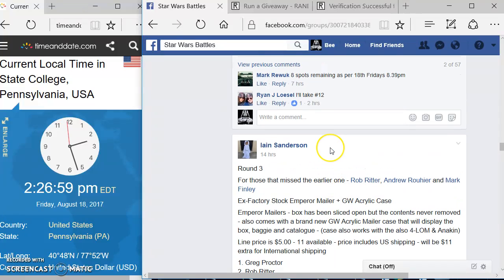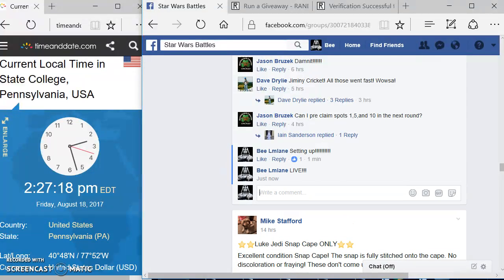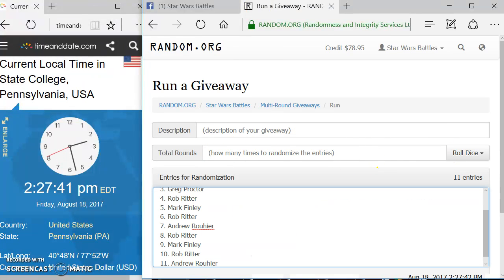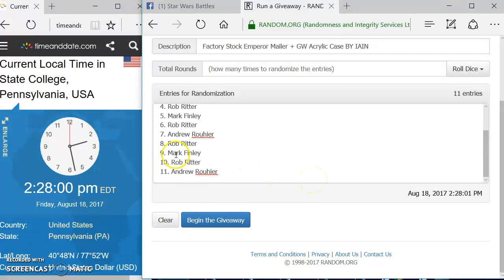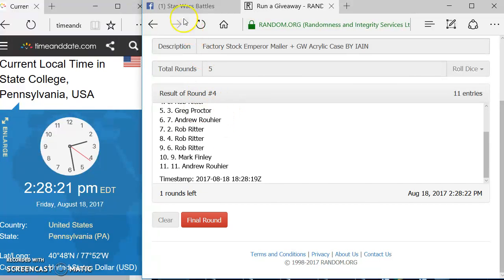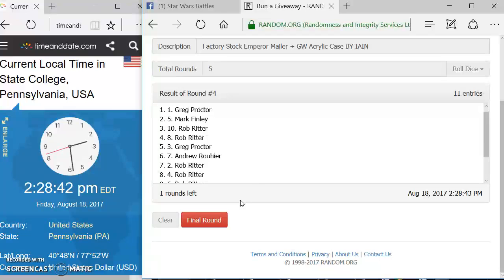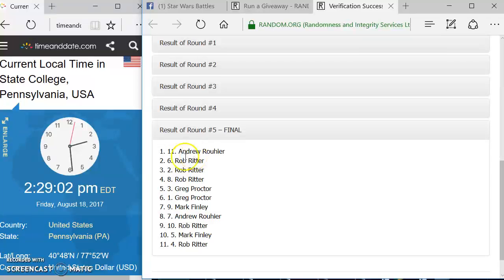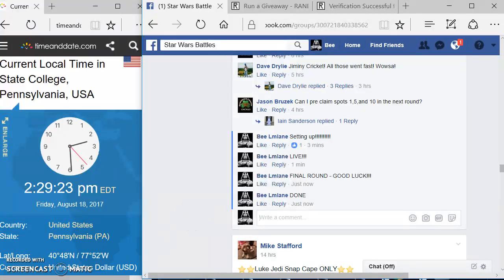Factory Stock Emperor Mailer + GW Acrylic Case #3 BY IAIN